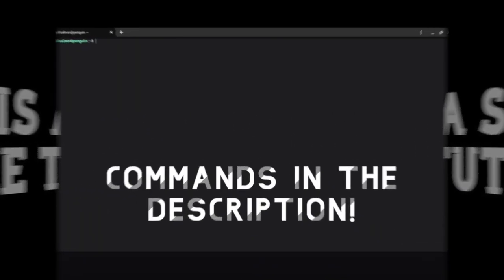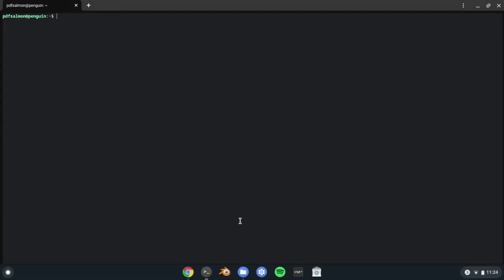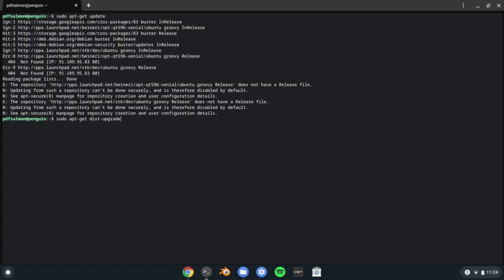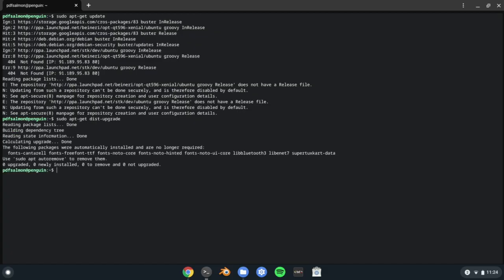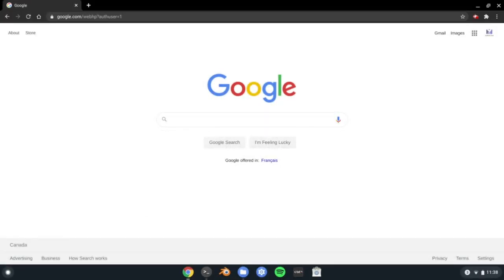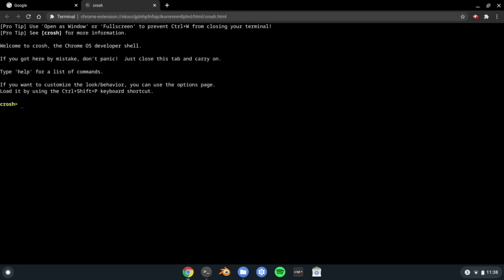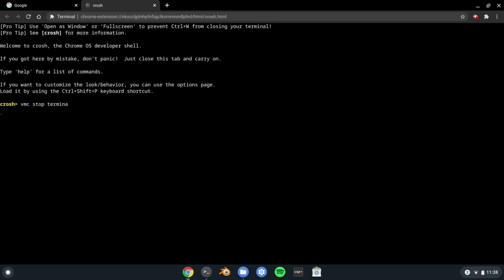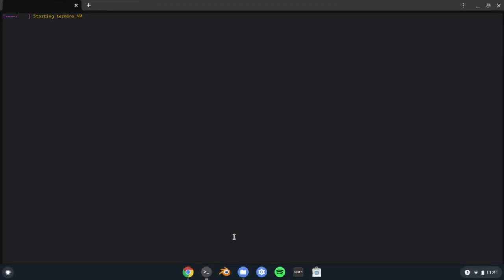How to Fix Linux Audio Output on Chrome OS! | Easy Tutorial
Audio for Linux Apps on ChromeOS has a nasty habit of not working, so in this video, I show you how to resolve that problem! This is a super simple and short tutorial, and works just perfectly!

rm -rf ~/.config/pulse

In Crosh:

vmc stop termina

If you are looking for more useful Chromebook Linux videos, check out the playlist, below! It is constantly growing with new tutorials and tips.

SEO: Chromebook Linux Google Sound Audio Audacity Output Chrome Computer Tutorial Easy Fast Useful